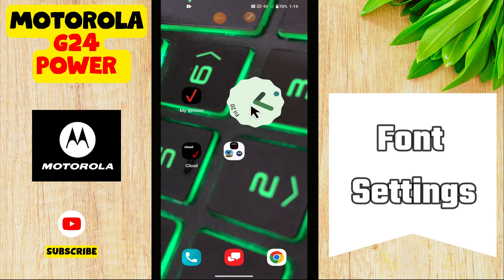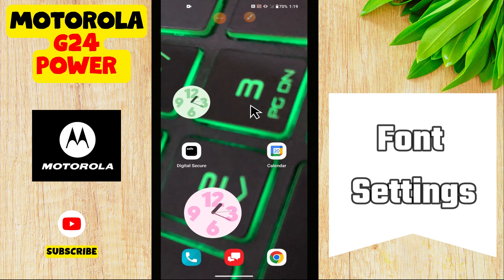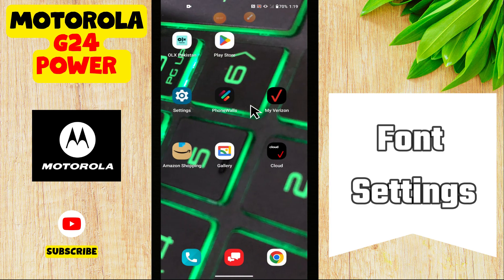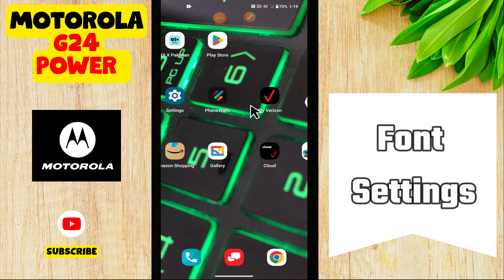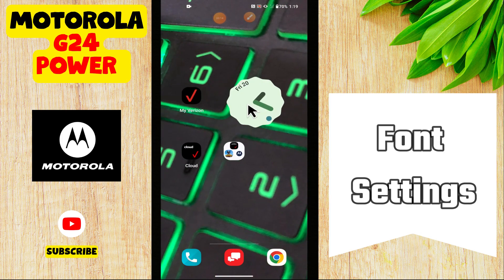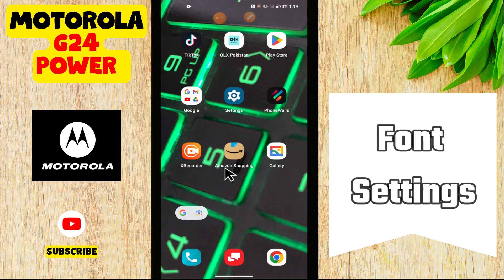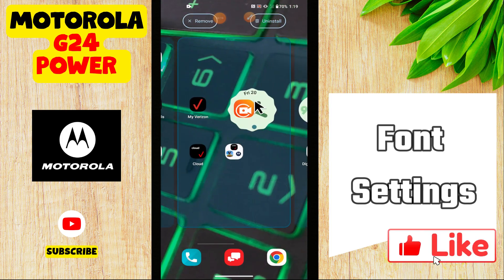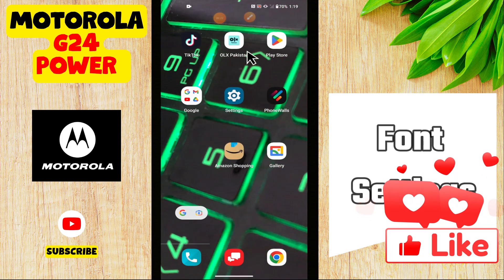Motorola Moto G24 Power Font Settings || How to set custom font size and styling